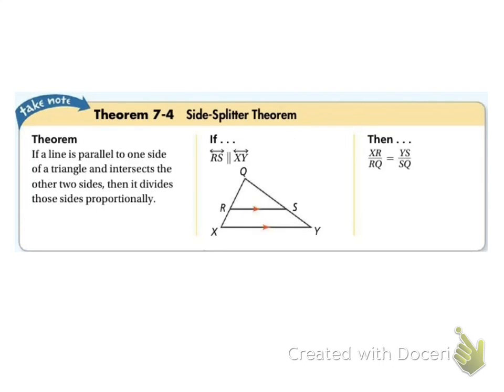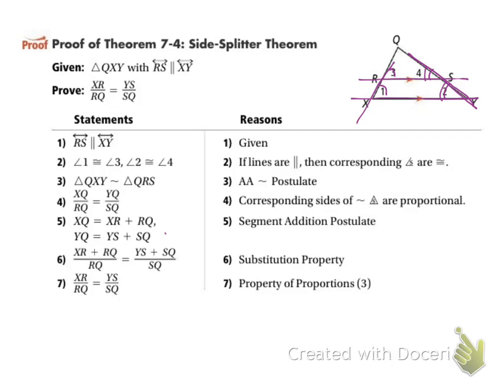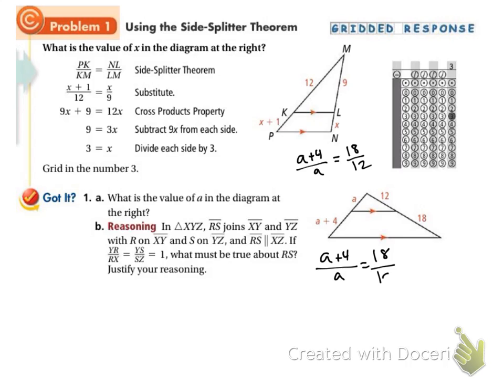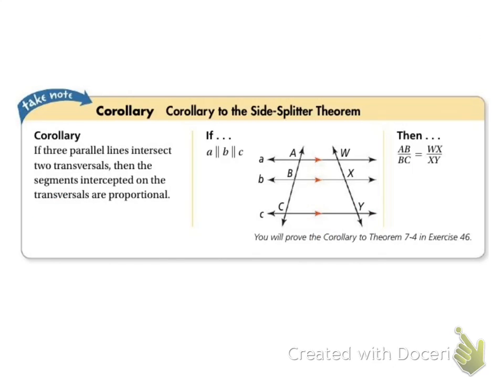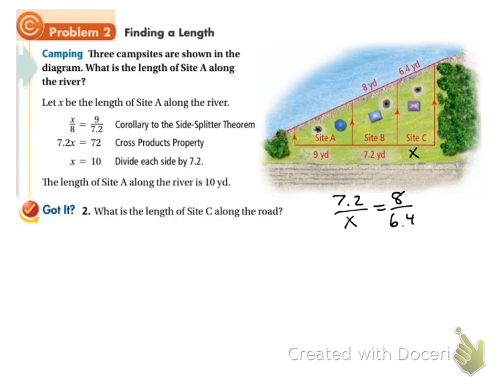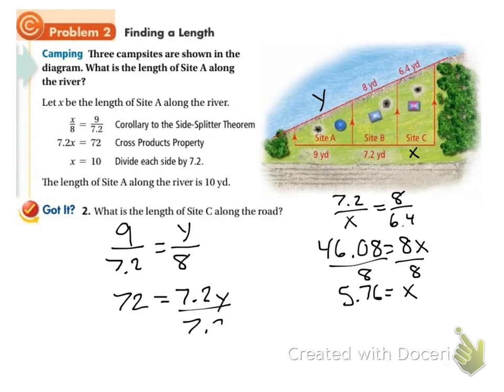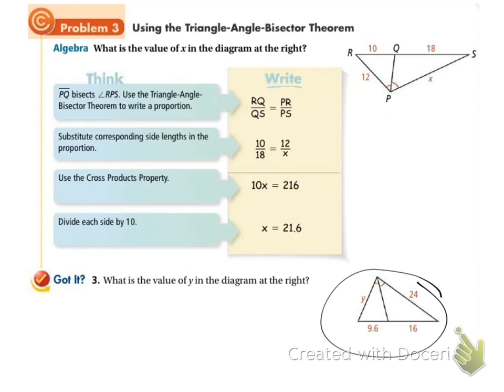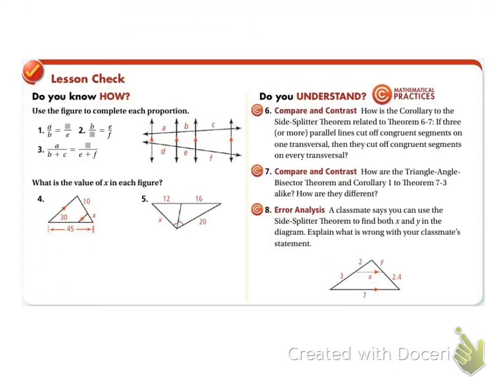Geometry 7.5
7.5